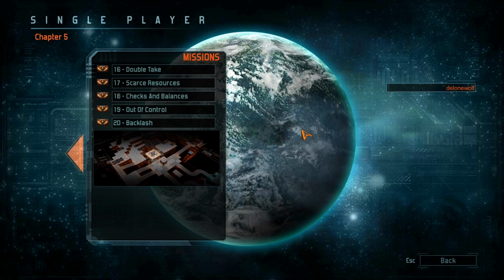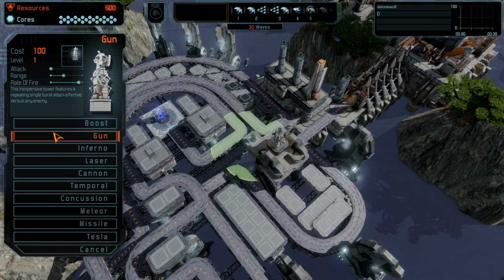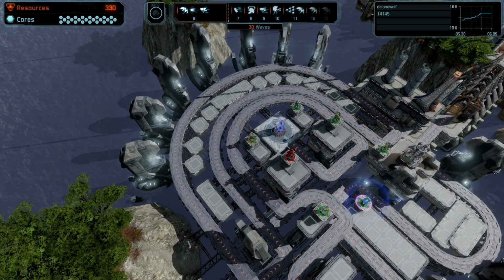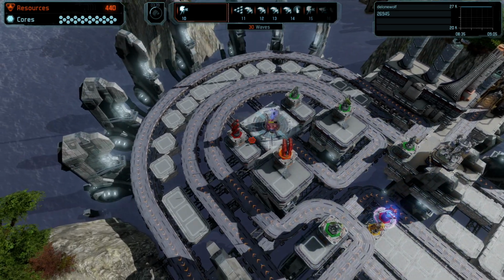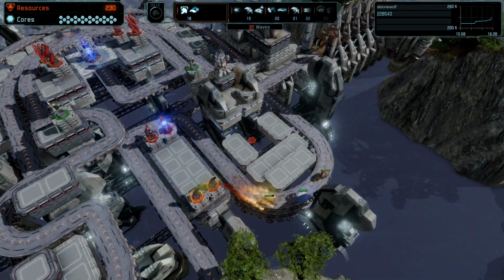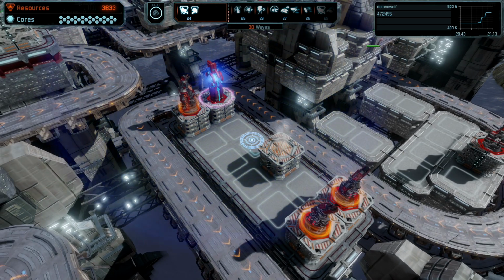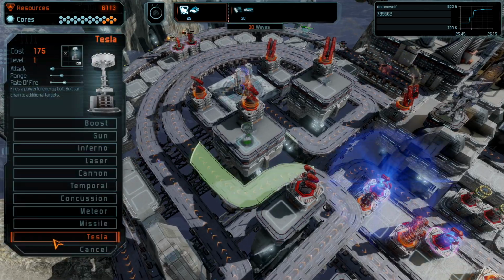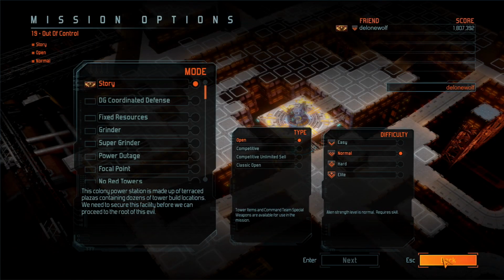Defence Grid 2 - first look